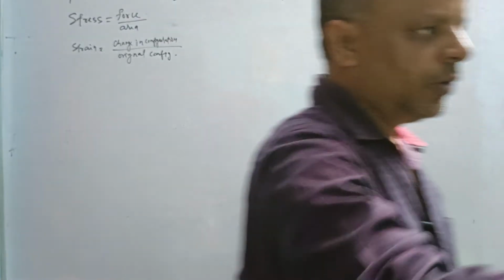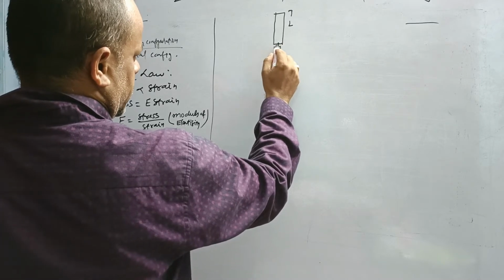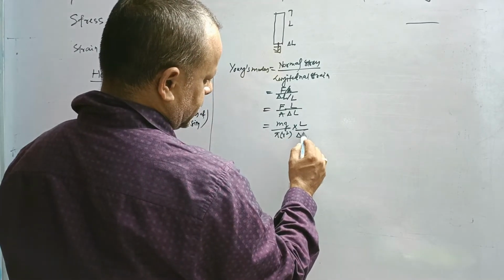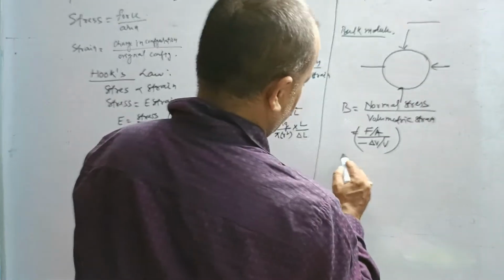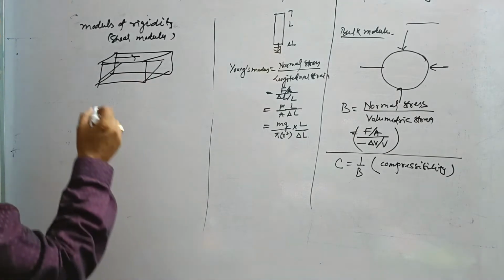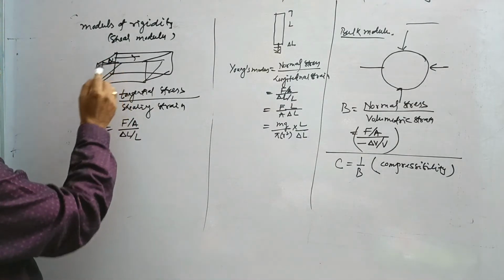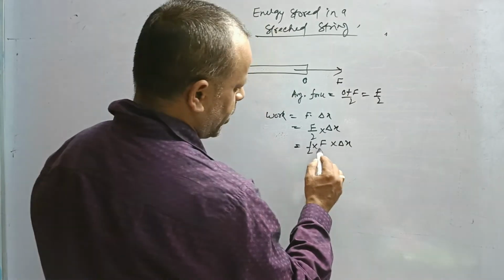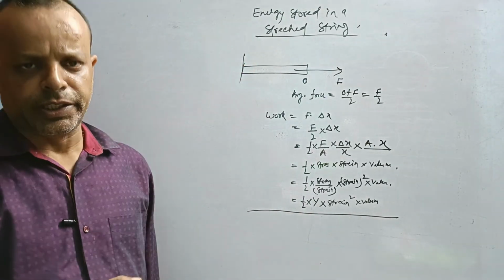mechanical properties of solid, class 11 physics